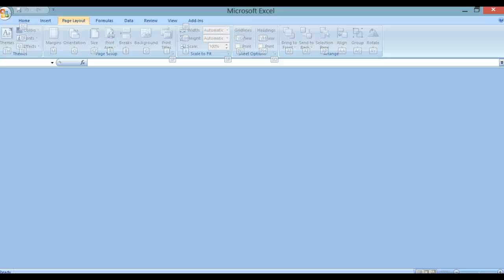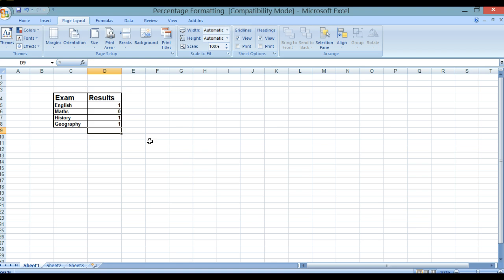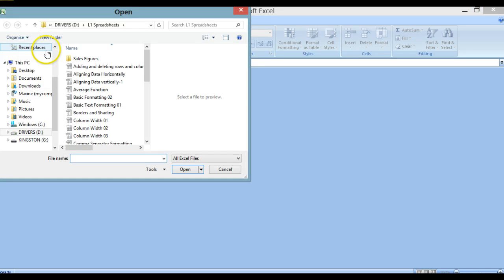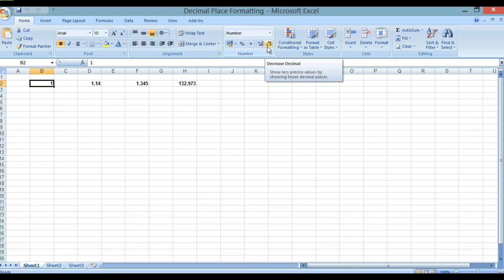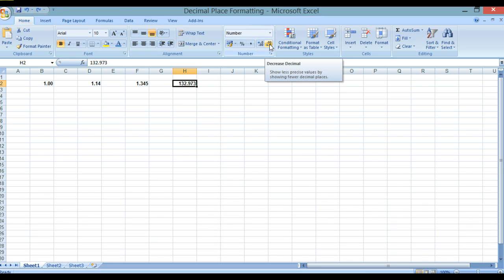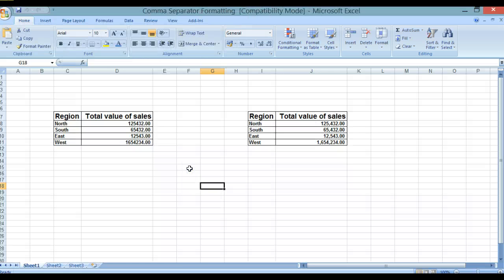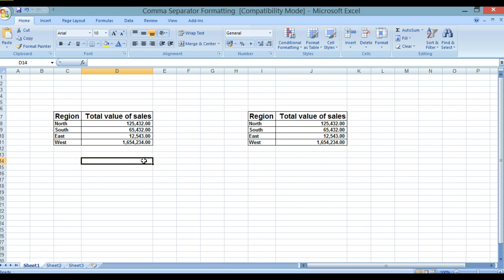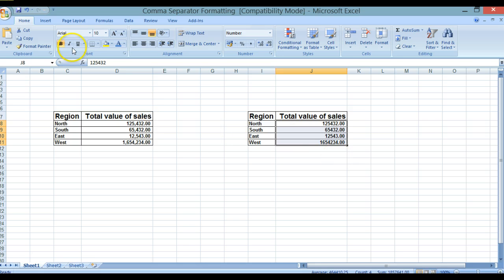Level 1 Spreadsheets Formatting Part 2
Level 1 Spreadsheets, Using Formatting techinques to change the font, font styling, Currency, percentages, decimal place, and comma separator.